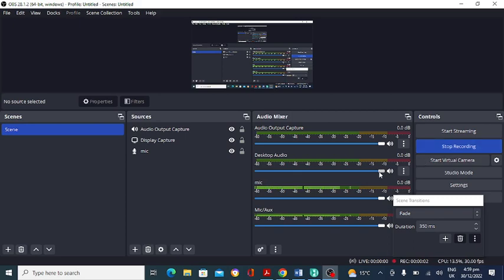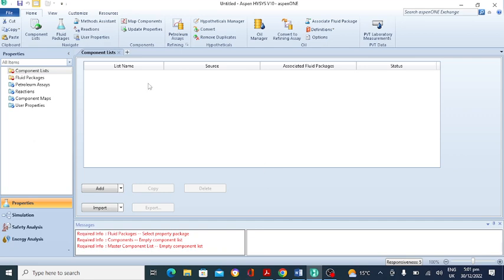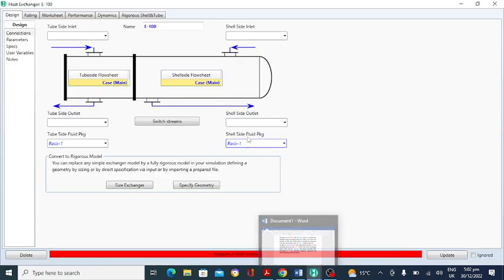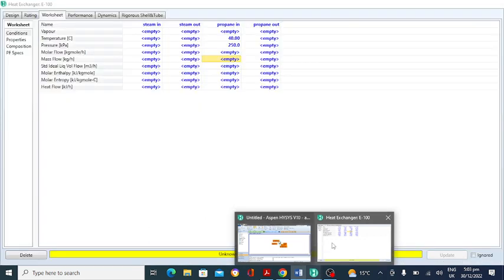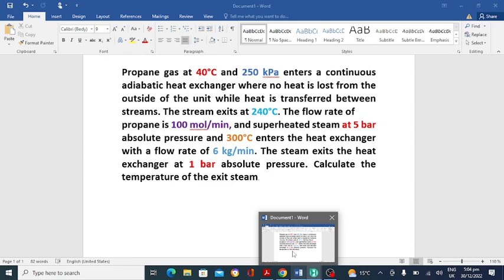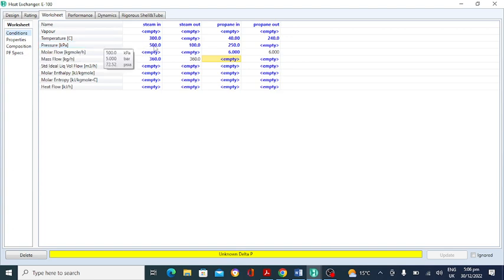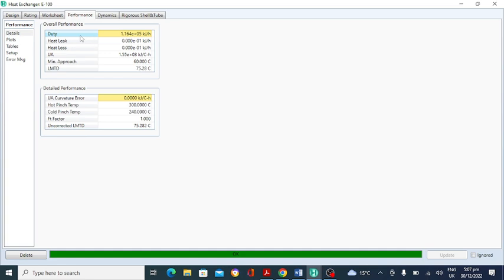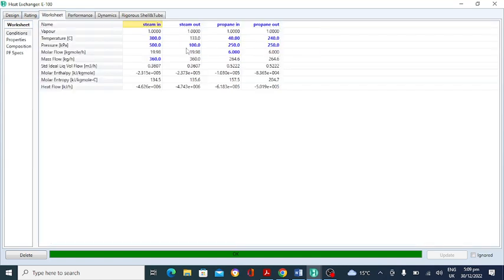Designing of counter-current flow heat exchanger/outlet stream temperature/UA//LEC 22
Hi
In this lecture we will discuss the overall heat transfer coefficient, temperature of the outlet stream, plots and many more of the counter-current flow heat exchanger.

   Thanks